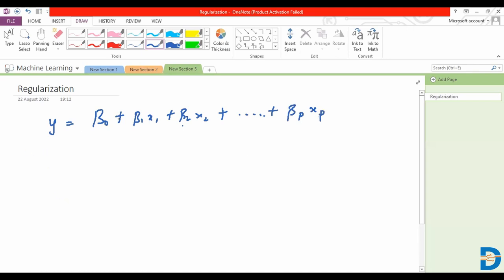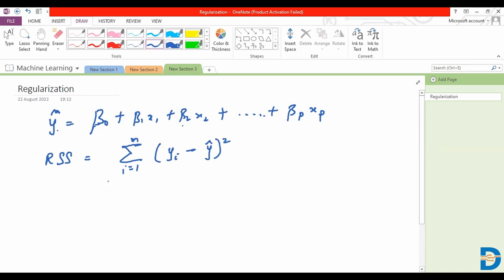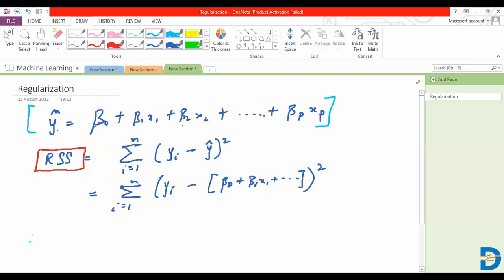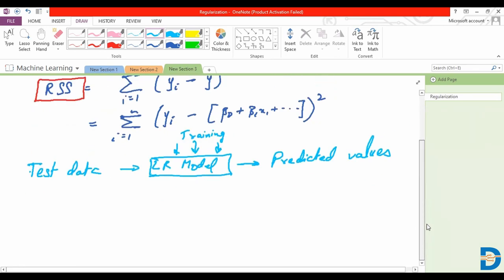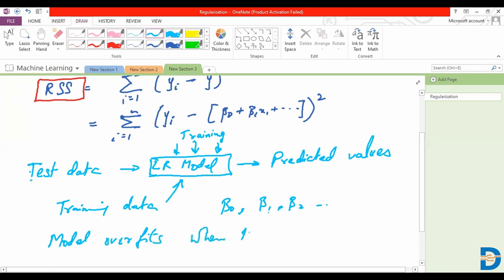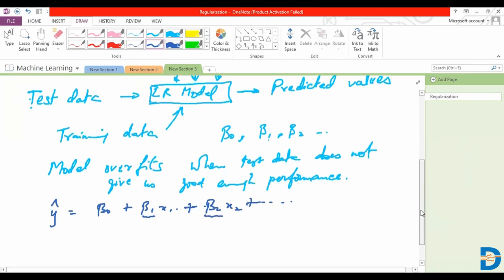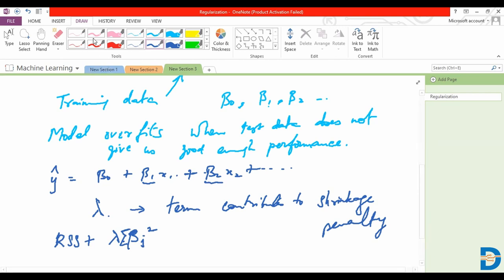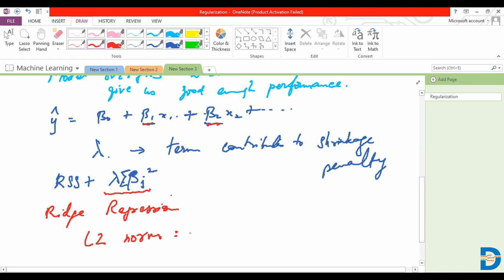What is L2 regularization? | Ridge regression | Machine Learning Tutorial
Watch Video to understand the meaning of ridge regression method.
Regularization method in Machine Learning.